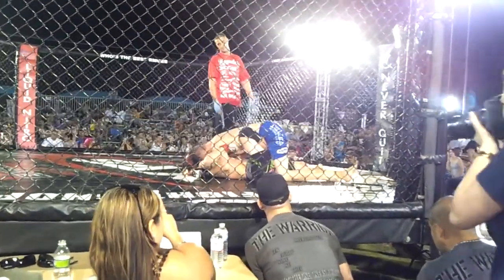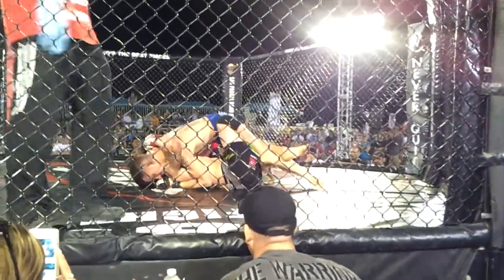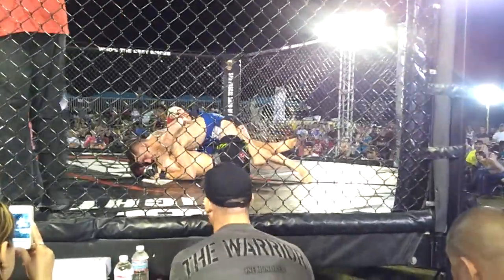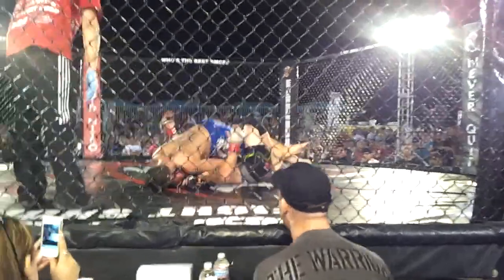Shane Kruchten winning Xplode MMA Title Vid#4